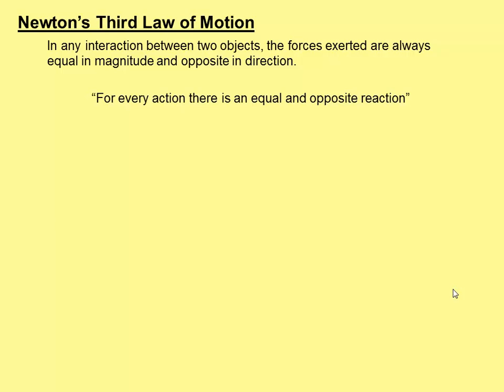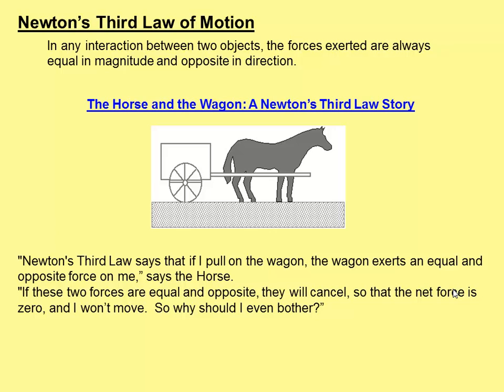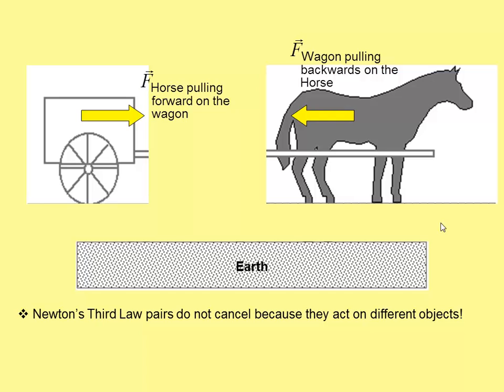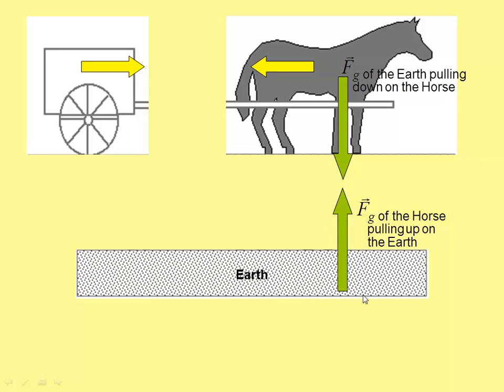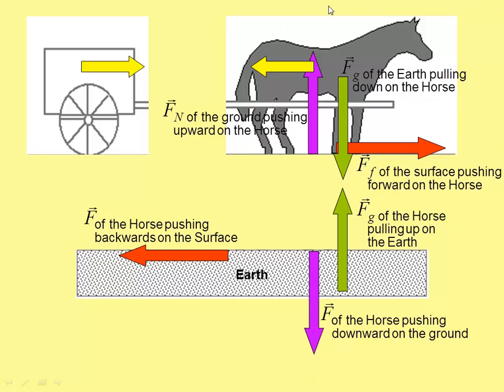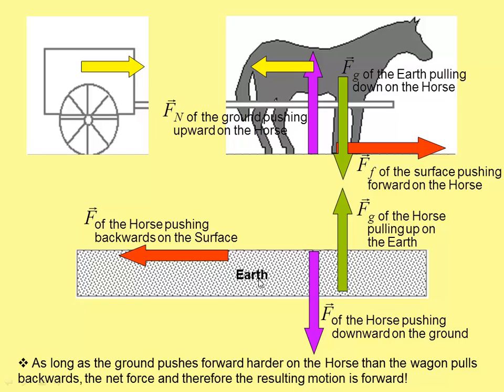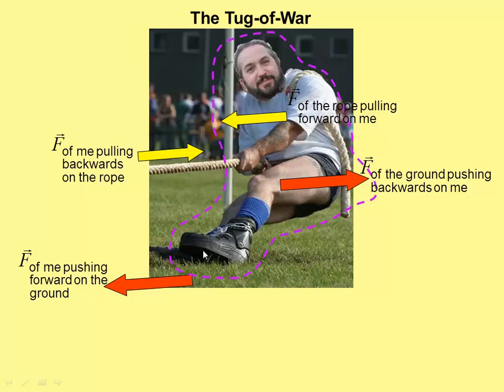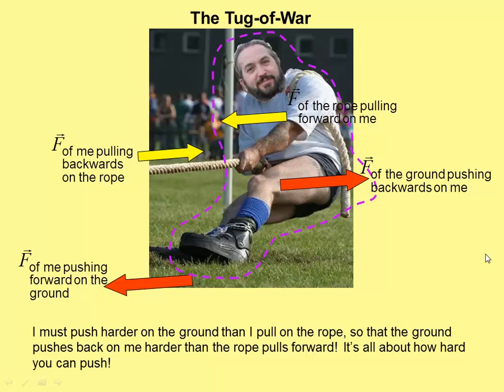Newton's 3rd Law Post-Activity